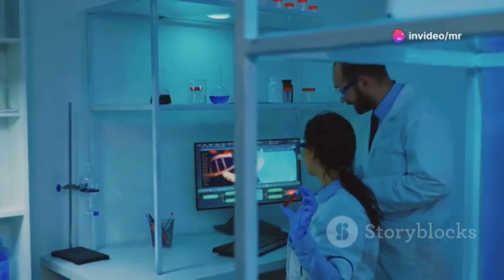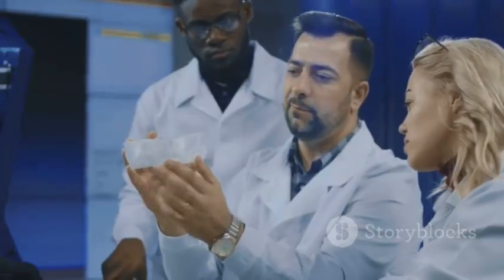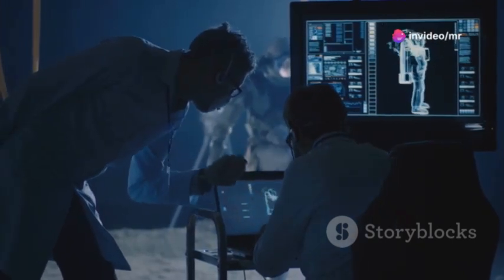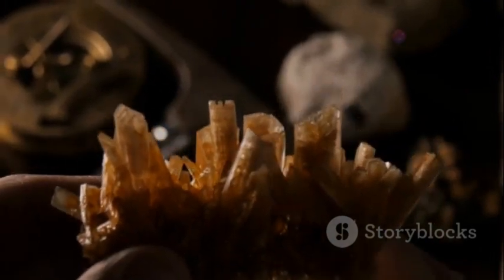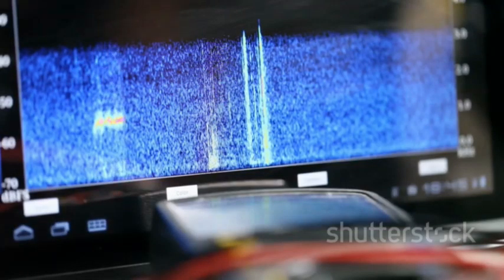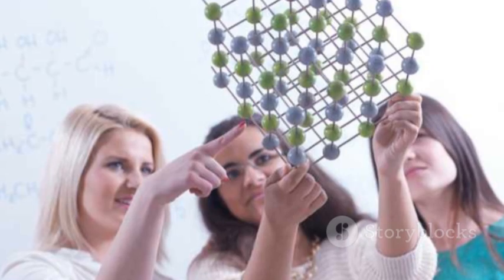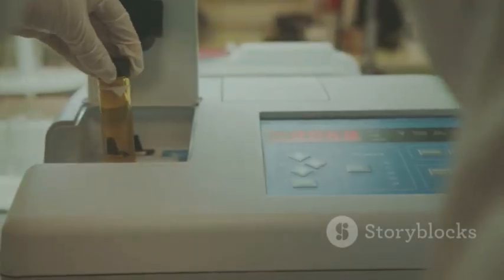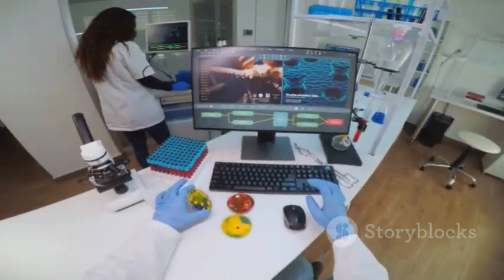Unlocking the Secrets of Materials XRD 2024 10 21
Title: Introduction to X-Ray Diffraction (XRD) Analysis: Principles, Procedure, and Applications

Description:
In this video, we delve into the world of X-Ray Diffraction (XRD) Analysis, an essential technique used for characterizing the crystallographic structure of materials. Whether you're a beginner or looking to refine your understanding, this video covers:

What is XRD?: The basic principles of X-ray diffraction and how it helps in studying material structures.
XRD Procedure: Step-by-step explanation of the XRD process, from sample preparation to interpreting the diffraction patterns.
Data Interpretation: Understanding peaks, phase identification, and how to calculate lattice parameters from XRD data.
Applications: Real-world uses of XRD in materials science, physics, chemistry, and engineering.
Tips & Best Practices: Practical advice for conducting accurate XRD analysis and avoiding common pitfalls.
Join us to explore how XRD can unlock critical insights into material properties and help advance your research or industrial projects!